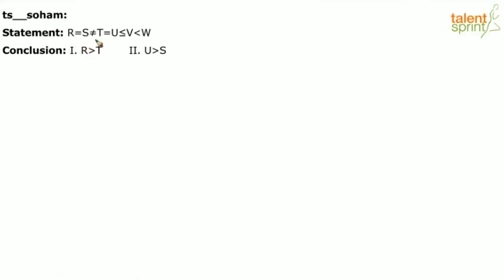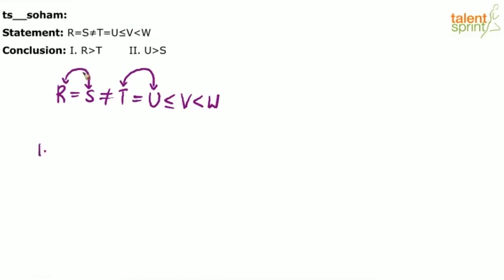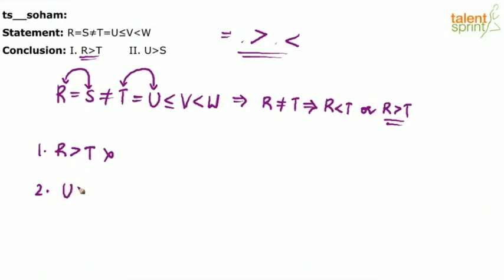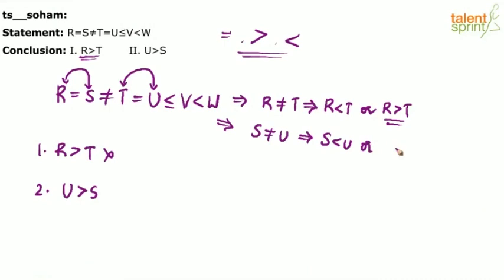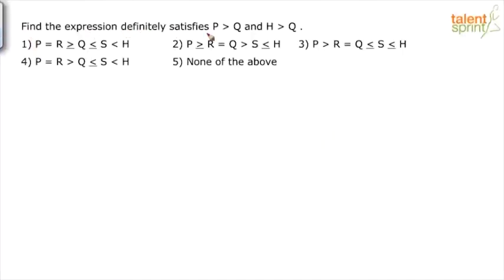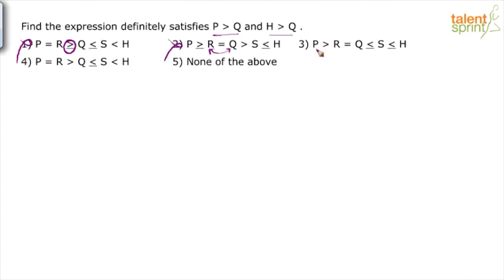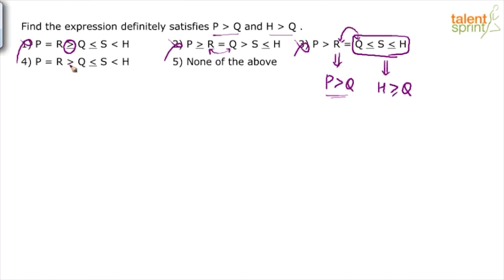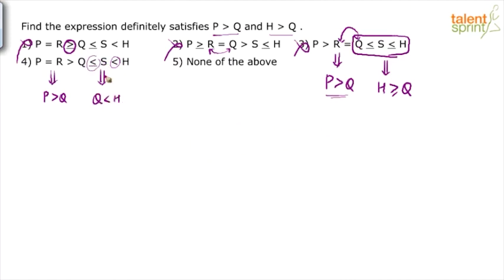Coded Inequalities | Advanced Example 1 and 2 | Reasoning Ability | TalentSprint Aptitude Prep